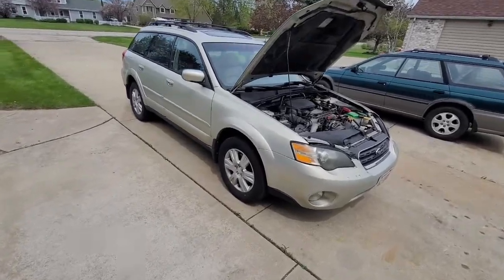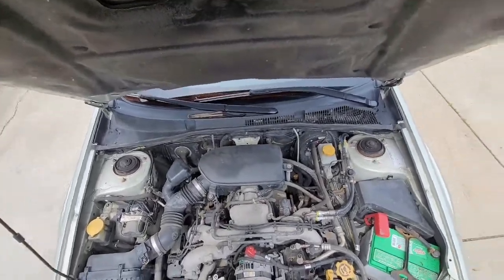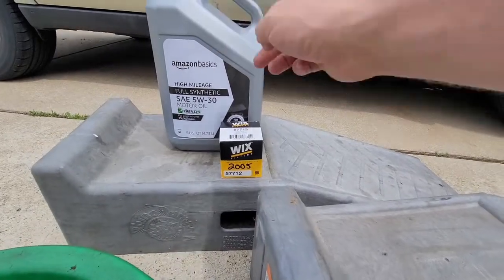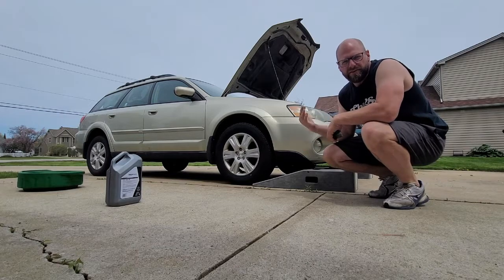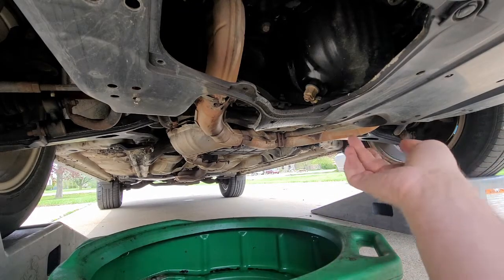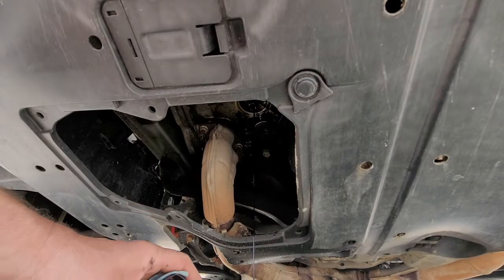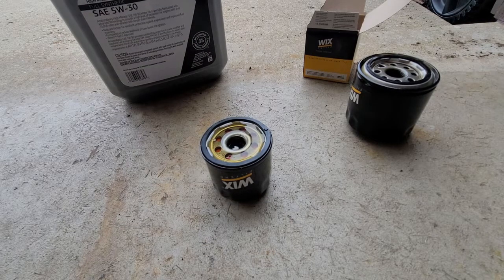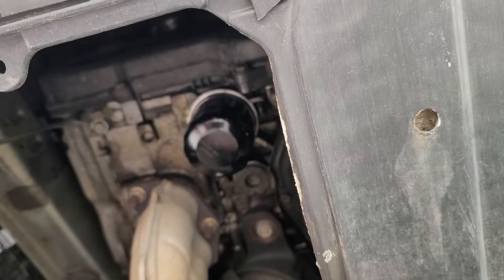How To OIL CHANGE Subaru Legacy Outback WAGON 4th Gen 2005-2009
How to change the oil in a 4th gen (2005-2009) Subaru Legacy or outback.  Tips and tricks to make it easy and quick, will save you $$ over time doing it yourself!

Items I used in this video:
Rhino Ramps
2 gallon oil pan
Wix oil filter
Amazon oil is no longer available, so I switched to this, Castrol GTX full synthetic oil
FuMoto drain valve